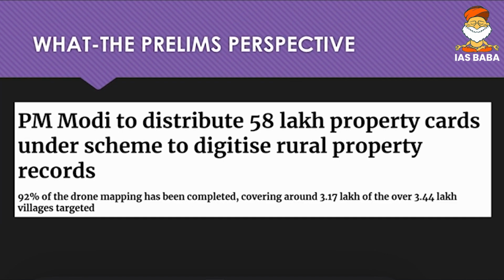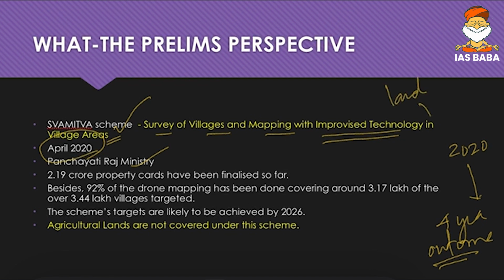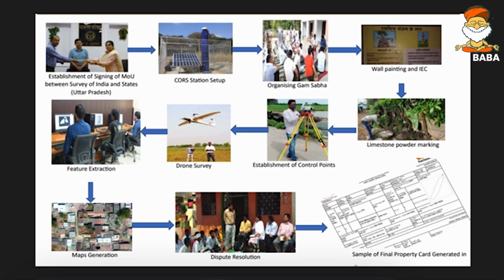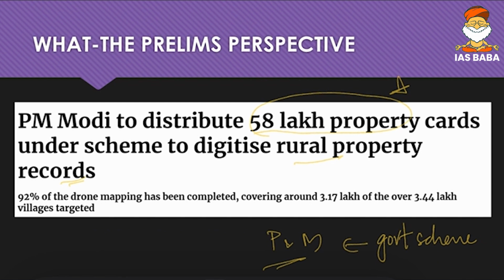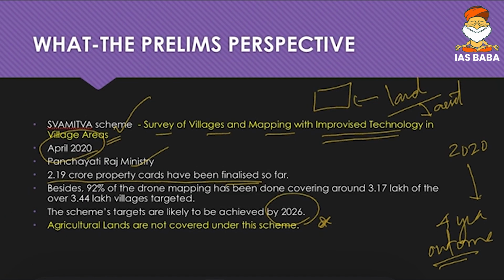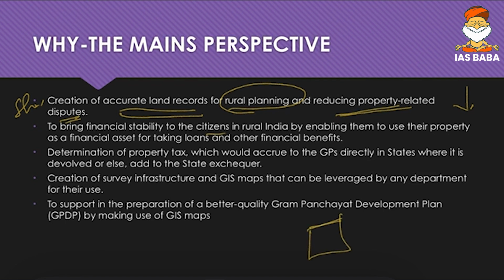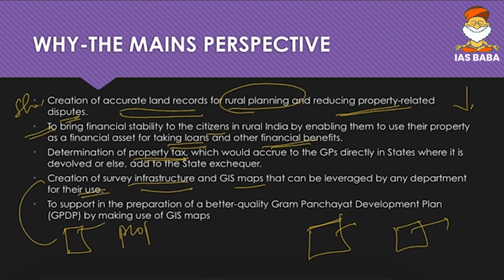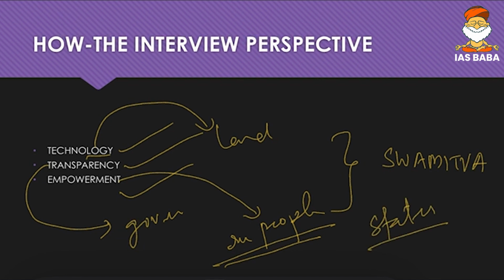SWAMITVA Scheme|What? Why? How?|Daily Current Affairs Initiative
What? Why? how? is a daily current affairs initiative. In this initiative an important topic of the day will be dealt in a holistic manner within 10 minutes.